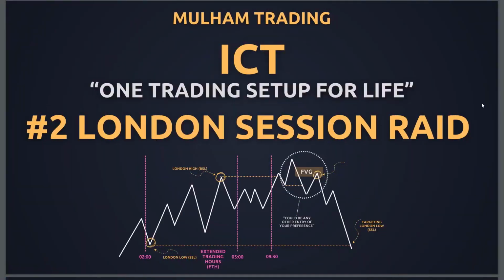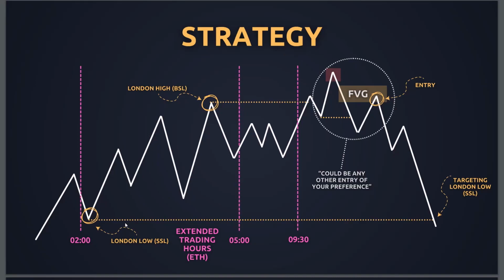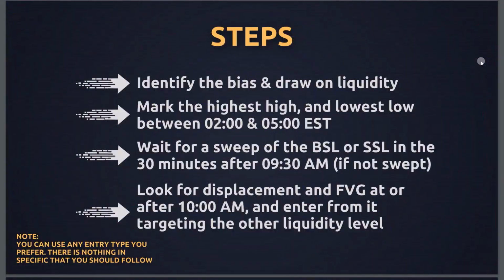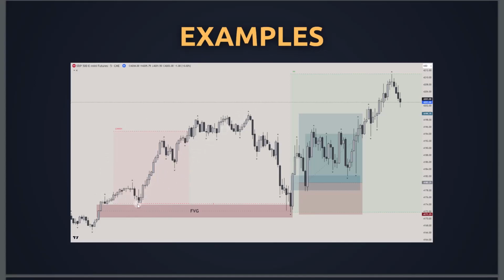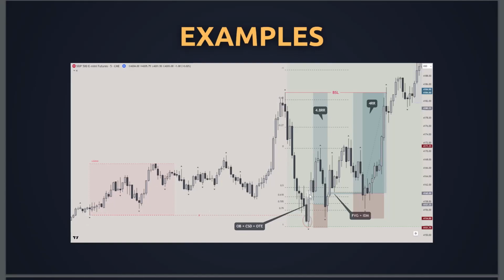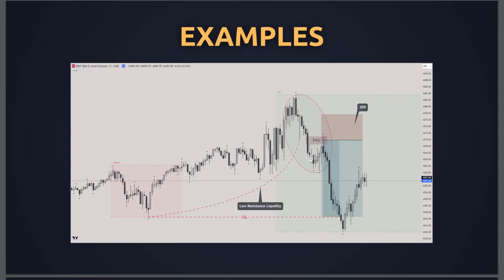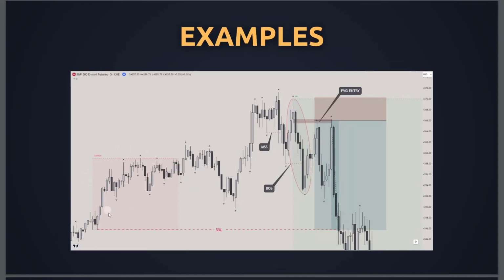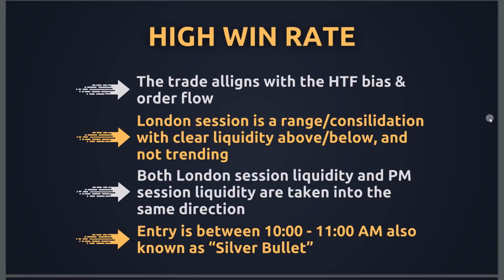Mechanical IC T Liquidity Sweep Strategy (One Trading Setup For Life)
In this video, I dive into the London Session Sweep strategy recommended by ICT in his video "ICT One Trading Setup For Life". I cover everything you need to know about this powerful trading strategy, including the checklist, examples, and tips for achieving a higher win rate. Enjoy!

► Here is what I will cover in this video:
00:00 -  Introduction | ICT One Trading Setup For Life
00:44 - Trading Pair Recommended
01:07 - ICT Trading Strategy Explained
04:29 - Checklist
05:31 - Examples
13:54 - High Win Rate Trading Strategy
15:09 - Conclusion | ICT One Trading Setup For Life